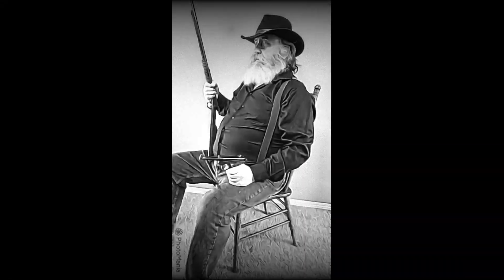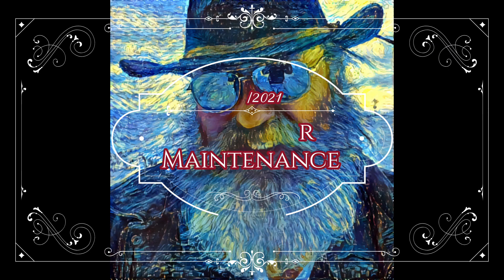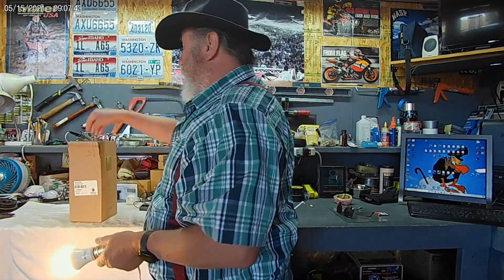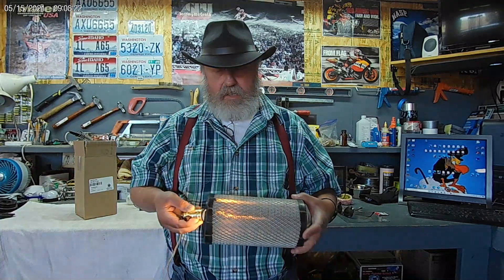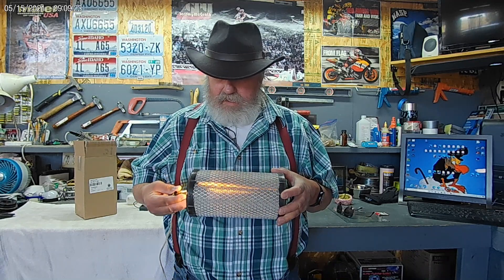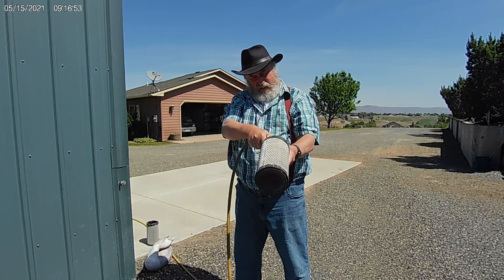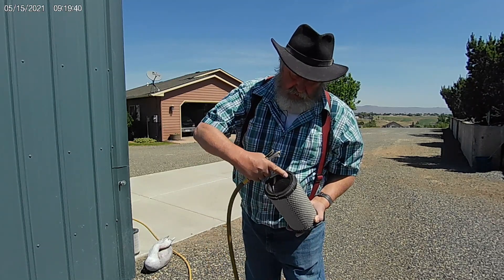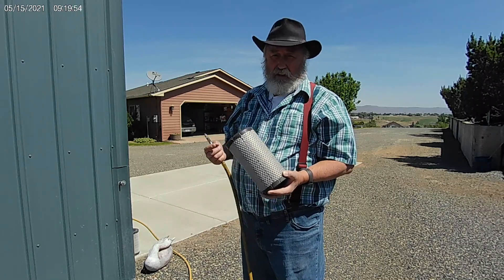Servicing a paper element air filter for the Can-AM Maverick Trail. Some say don't do it.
Do this at your own risk. The pro's say don't. I'm too frugal to buy a new filter every 3 or 4 rides when the dust is up.  And wet filters are messy!